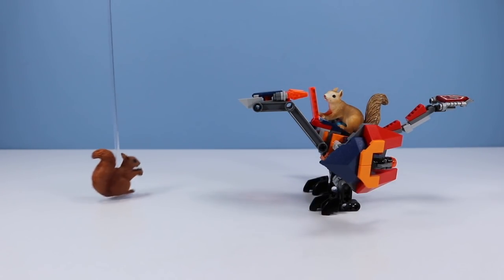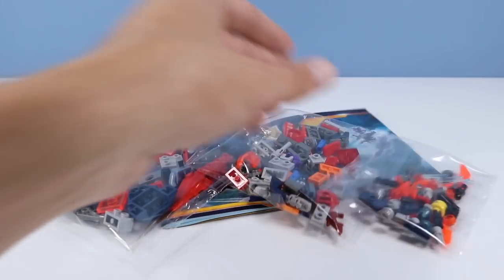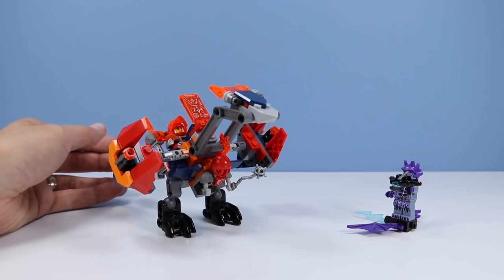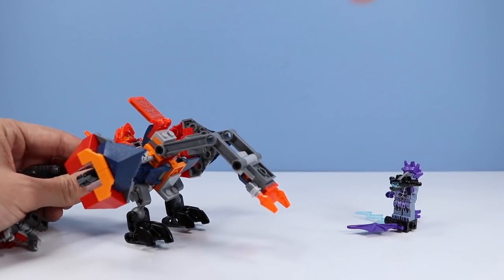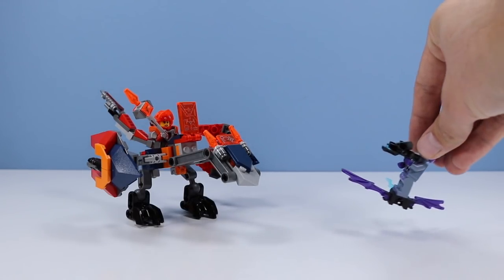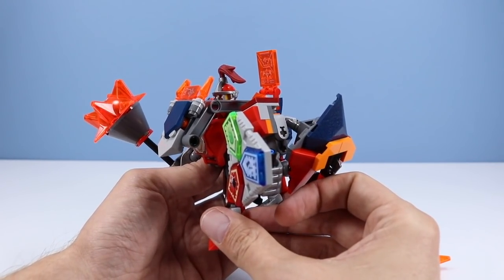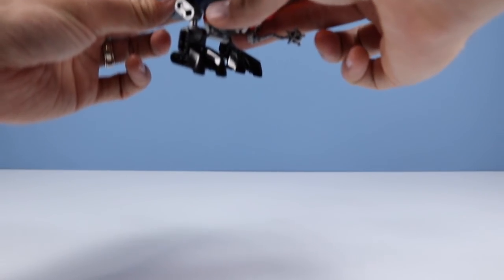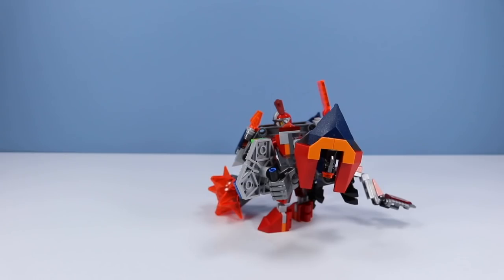LEGO NEXO Knights Macy's Bot Drop Dragon Speed Build Review 70361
LEGO NEXO Knights Macy's Bot Drop Dragon Speed Build Review from Squirrel Stampede. Construction Set #70361, 153 Pieces, and 3 minifigures; Macy, Stone Stomper, and Macy Bot. Plus a Nexo Power! What does Macy's Bot Drop Dragon do, can it combine with her battle suit, does it play well with Axl's Rumble Maker, and how about those stud launchers.

Found USA retail, Toys R Us, Target, Walmart $15

Music

Goofy Moments
Castles and Mansions 14
Royal Castles 3
Spider Juice